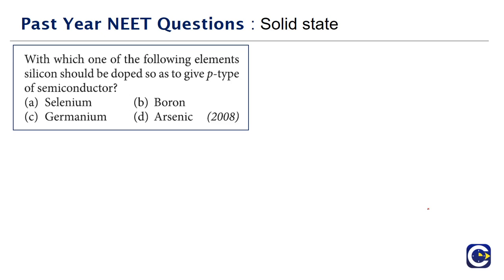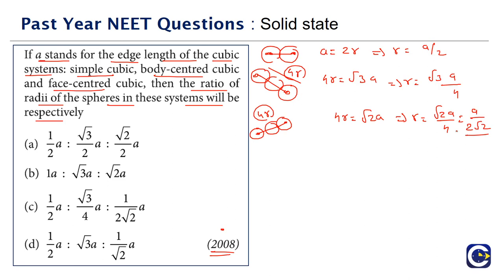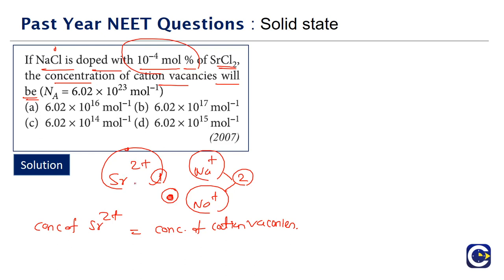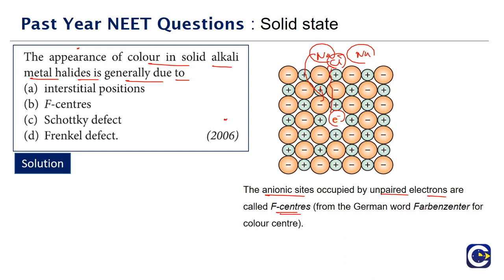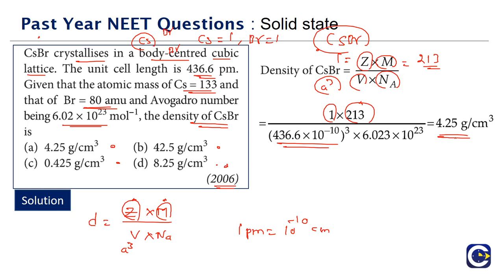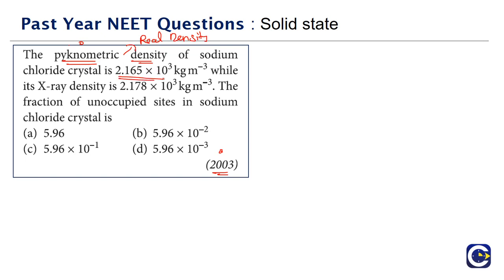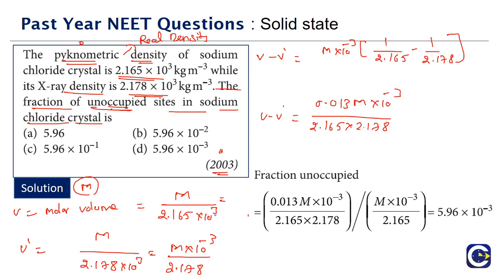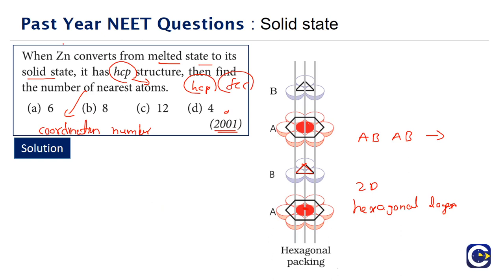Past Year NEET Questions-Solid State-Part 3